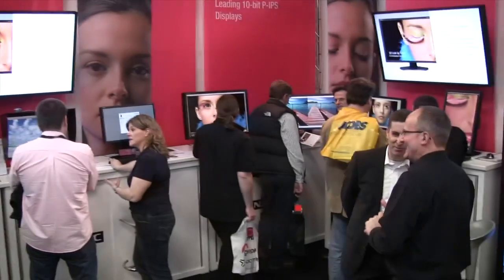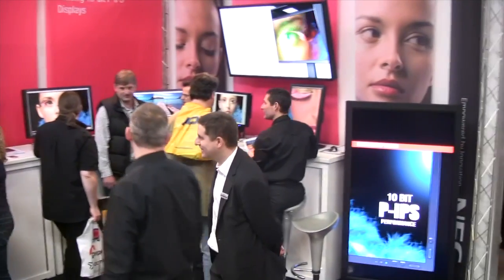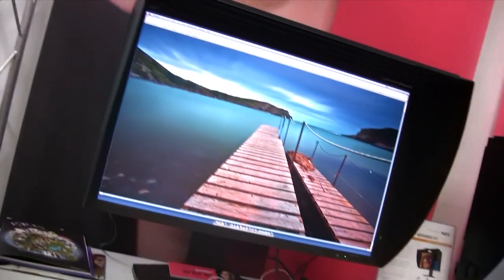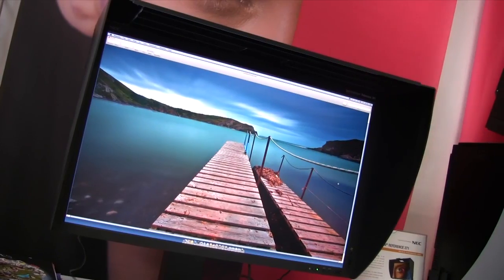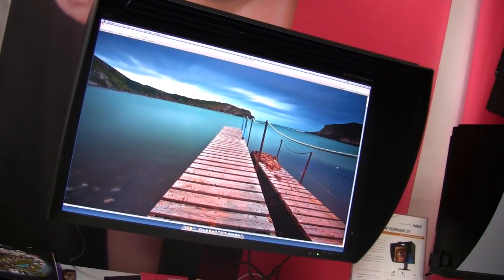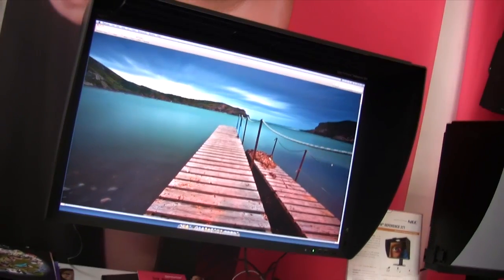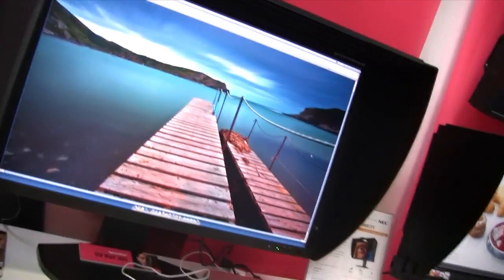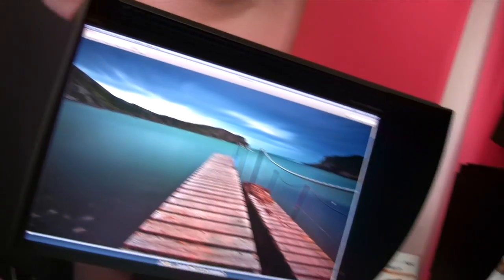PW146 - NEC Spectraview 301W at Focus On Imaging 2011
On today's visit ot Focus On Imaging 2011 we visit the NEC stand and learn about 10-bit displays for absolutely the the best possible colour rendition using the latest operating systems, video cards and the NEC Spectraview 301W display.

Loads more free PhotoWalkthrough videos are available Find out more about Focus On Imaging